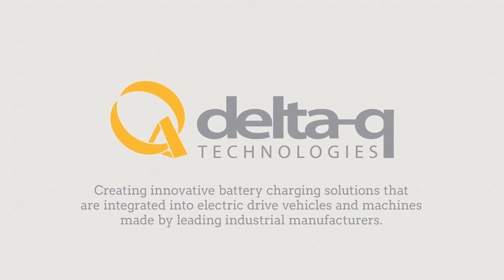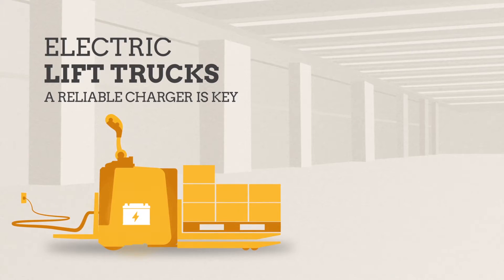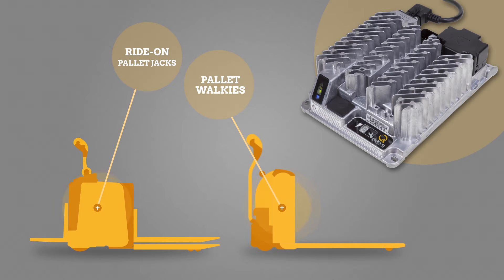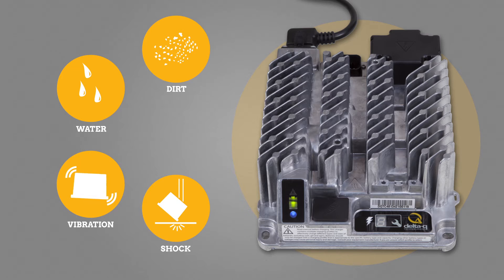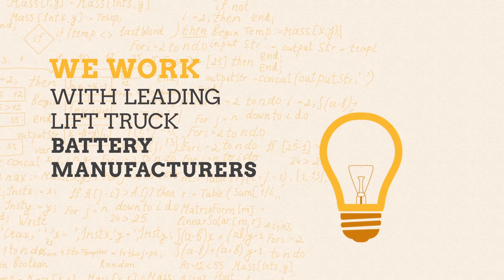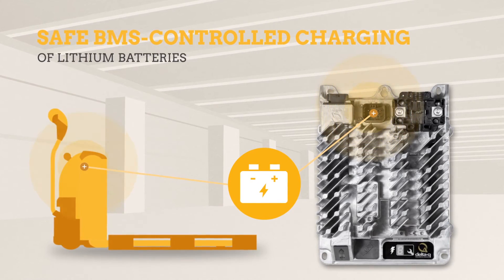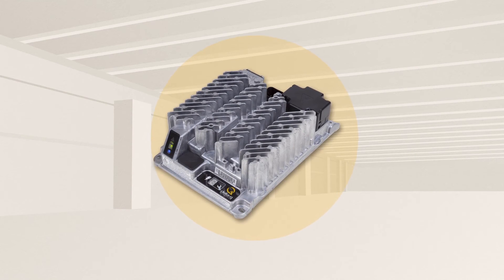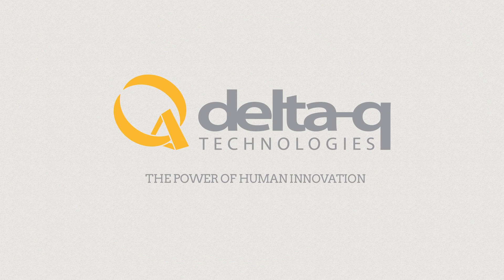Application Guide - Lift Truck Chargers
If you need a charger for a Class III electric lift truck, like a pallet walkie or ride-on pallet jack, the Delta-Q IC650 Charger is built for on- or off-board reliability. It is capable of charging all types of lead acid and lithium batteries, using charging algorithms validated in Delta-Q's battery lab. This is why lift truck battery suppliers like EnerSys, Hawker Powersource and Deka have chosen the IC650 Charger to go on-board their Class 3 electric lift truck battery trays. The IC650 Charger is CAN bus enabled for deeper machine integration and customization.

Delta-Q Technologies creates innovative battery charging solutions that are integrated into electric drive vehicles and machines made by leading industrial manufacturers.

For electric lift trucks, productivity means starting the shift with a full battery pack. A reliable charger is key to making sure the machine is ready.

The Delta-Q IC650 Industrial Battery Charger is purpose-built for on-board reliability in smaller electric lift trucks, including pallet walkies and ride-on pallet jacks.

To survive tough on-board environments, the IC650 Charger uses a sealed die cast enclosure, preventing damage from dirt, water, vibration, and shock.

The IC650 Charger can precisely charge all types of lead acid and lithium ion batteries, using charging profiles validated in our battery lab.

We work with the leading lift truck battery manufacturers to develop charging algorithms.

IC650 is a connected charger, ready to integrate into a lift truck. With available CAN bus communication, the charger can support deeper machine integration and customization. Safe, BMS-controlled charging of lithium batteries is possible through CAN bus.

The IC650's USB host port enables a user to update to the latest software or download charge cycle data using a USB flash drive.

Delta-Q Technologies is a proven partner that can support your efforts to improve the efficiency and durability of Class 3 battery-powered lift trucks.

Durability. Flexibility. Reliability.